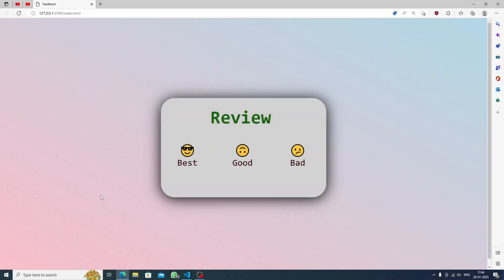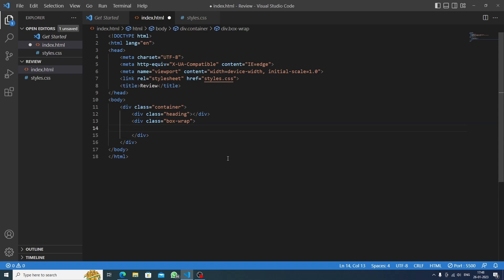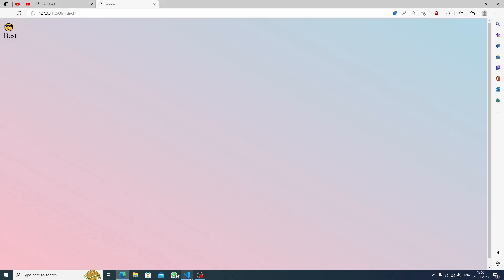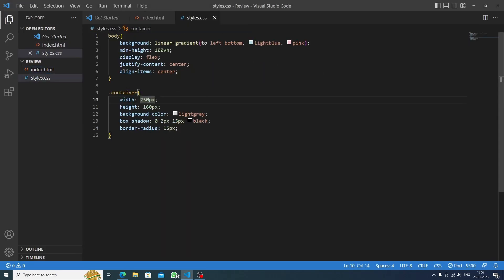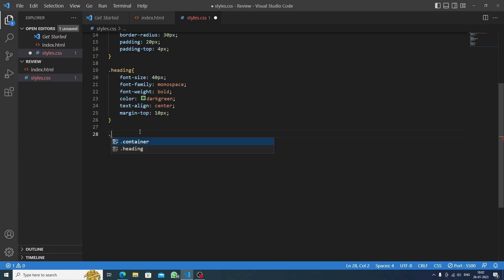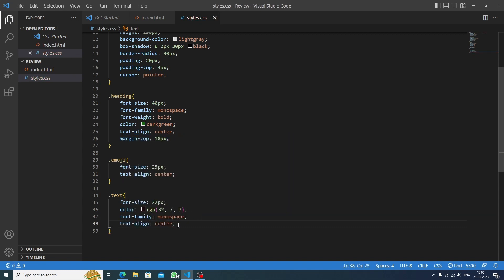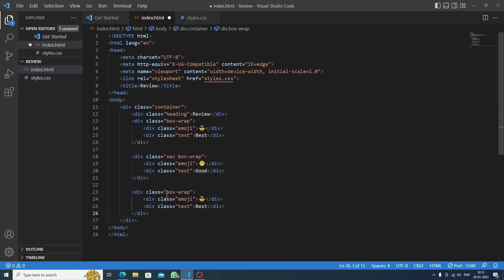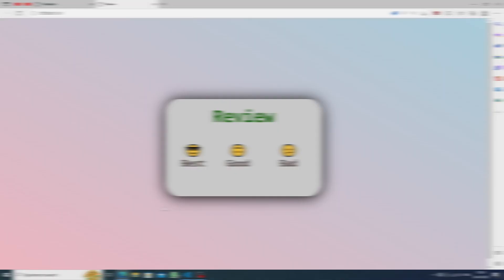How to make a Review Section with HTML and CSS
Create a professional and interactive review section for your website with HTML and CSS. In this tutorial, we'll guide you through the process of building a review section from scratch! ❤

This is the practice project and I am damn sure that you'll enjoy it!
If you make it then post it on Twitter...